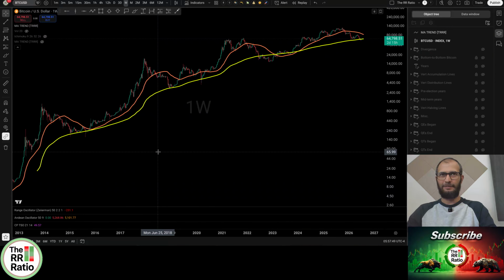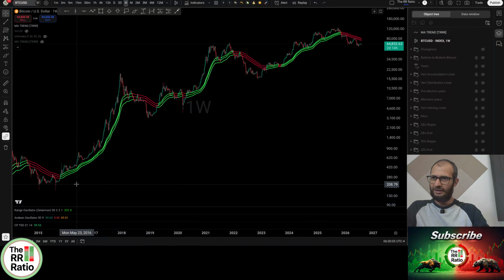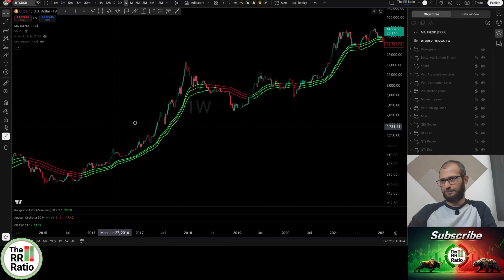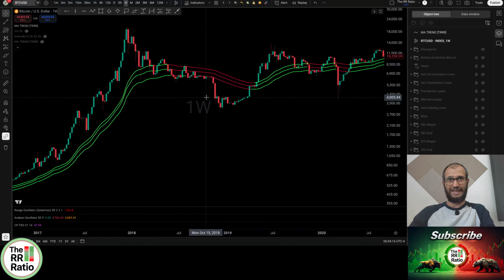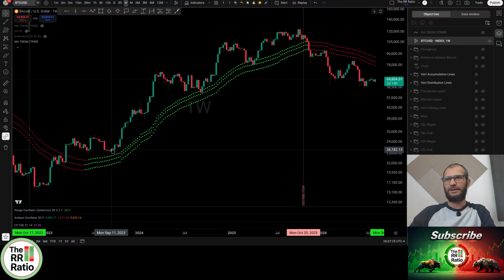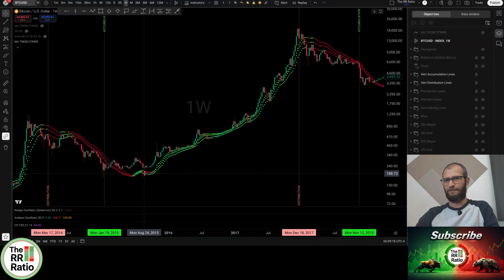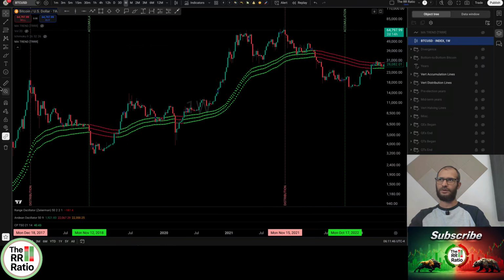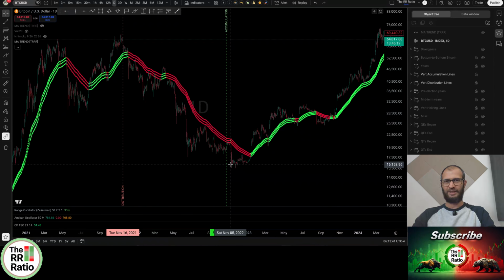Insights Hidden in Bitcoin’s Moving Averages by The RR Ratio V32/Y26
Relying on social media is exactly why 95% of traders lose money. We are here to change that statistic. The key is to manage the risk to reward ratio (the rr ratio). Welcome to The RR Ratio, where we focus on chart-driven technical analysis.

*Terms and Abbreviations*
Core:
- TA – Technical Analysis – reading price charts to time entries/exits
- SMC – Smart Money Concepts – trading institutional footprints: OB, FVG, liquidity
- On-chain – On-chain Analysis – data straight from the blockchain: who is buying, holding, selling

Market:
- BTC – Bitcoin – 21M max, halving every 4 years drives cycle: Accumulation / Markup / Distribution / Markdown
- DCA – Dollar Cost Averaging – same $ buys over time

Price structure:
- S/R – Support and Resistance – floor where buyers hold / ceiling where sellers block, flips after break
- HH/HL – Higher High / Higher Low – uptrend
- LH/LL – Lower High / Lower Low – downtrend
- Candlesticks – Doji = indecision, Hammer = bottom rejection, Engulfing = takeover, Shooting Star = top rejection
- Chart Patterns – Double Top/Bottom, Head and Shoulders, Triangles, Cup and Handle
SMC terms spelled out:
- OB – Order Block – last opposite candle before big move, institutional entry zone
- FVG – Fair Value Gap, Imbalance – gap between candles, price often returns to 50% midpoint = mitigation
- Liquidity / Stop Hunt / Liquidity Grab – stops clustered above highs / below lows, price spikes to grab them then reverses

Indicators:
- RSI – Relative Strength Index – 0-100 momentum, 14 periods, over 70 overbought, under 30 oversold, divergence warns reversal
- MACD – Moving Average Convergence Divergence – 12 EMA minus 26 EMA, 9 signal line, histogram, crossover + divergence
- SMA / EMA – Simple / Exponential Moving Average – EMA reacts faster
- Golden Cross / Death Cross – 50-day crosses 200-day up = bullish, down = bearish
- Bollinger Bands – volatility bands, squeeze = calm before big move
- VWAP – Volume Weighted Average Price – day's average price by volume, above = bullish
- OBV – On Balance Volume – volume flow confirms trend

On-chain:
- MVRV – Market Value to Realized Value – price vs average holder cost, high = top risk
- SOPR – Spent Output Profit Ratio – over 1 = selling in profit, under 1 = selling at loss
- CDD – Coin Days Destroyed – old dormant coins moving = long-term holders selling
- Exchange Inflows / Active Addresses – coins sent to exchanges = sell pressure, active addresses = real usage

Risk:
- R:R – Risk to Reward Ratio – what you risk vs win, 1:3 needs only 25% wins to break even
- Position Sizing / Stop Loss – risk 1-2% per trade
- FOMO – Fear Of Missing Out – chasing tops, FUD – Fear Uncertainty Doubt – panic at bottoms